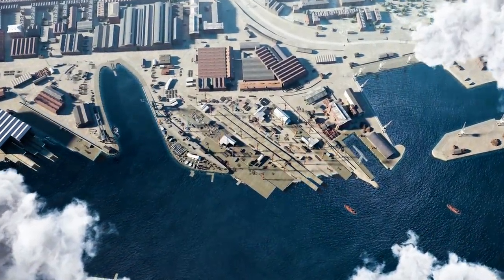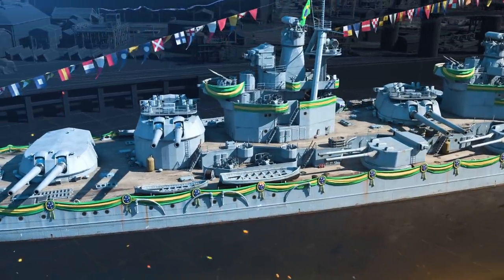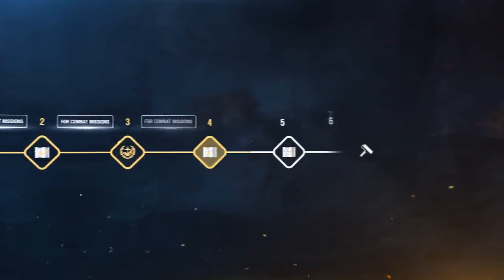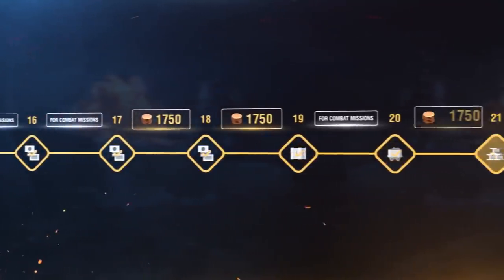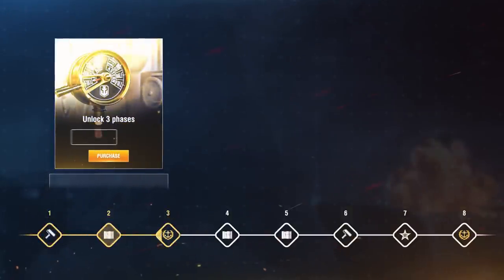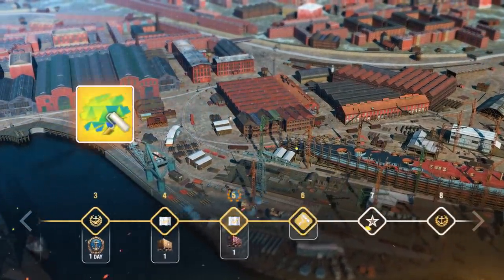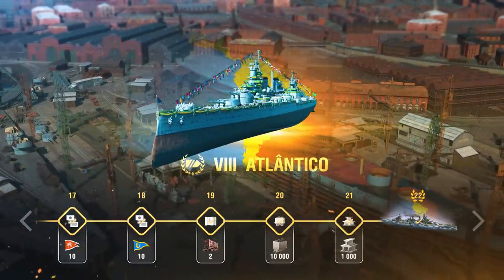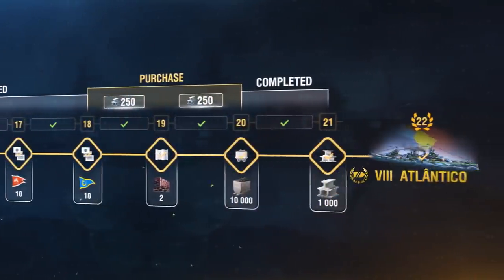Dockyard: Construction of Atlântico | World of Warships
How to obtain Atlântico and collect all the available rewards.

Sea Smackdown is back to showcase the finest plays and most astonishing battle results achieved by the World of Warships community!
Captains! Are you ready to witness the most incredible ship-focused show in the world? Like the idea of observing fearless experiments and insane records? If that sounds good to you, then our crazy new "Rico/Chet" series will be right up your alley!
"How come I didn't penetrate the citadel?" "Why did my volley deal so little damage?" "How come I earned so few Credits despite carrying all battle long!" Such profound questions have vexed the greatest thinkers for centuries -- but not anymore! In "How it Works" we will explain all hidden game mechanics!
It's rarely a good sign when the second mate knows more than the captain. This edition of Bad Advice tackles the dreadfully dark issue of tunnel vision. It's something that happens even to the best of us.